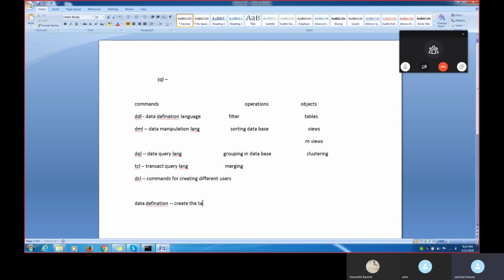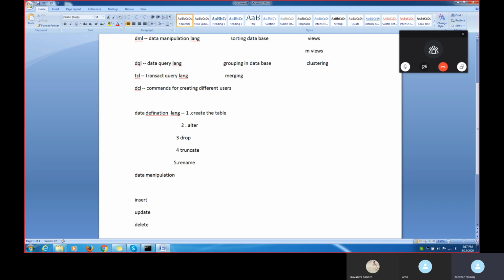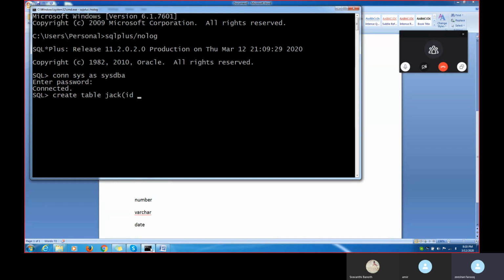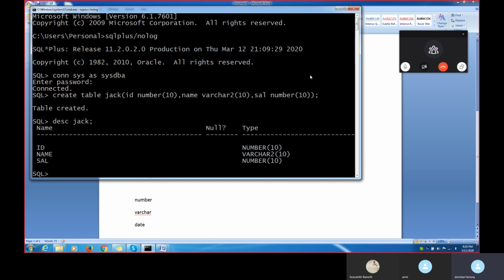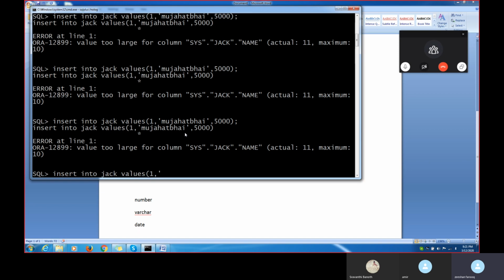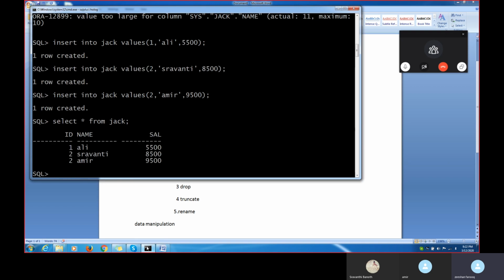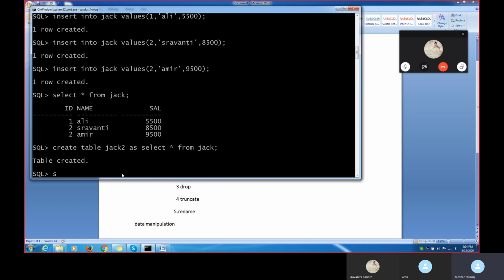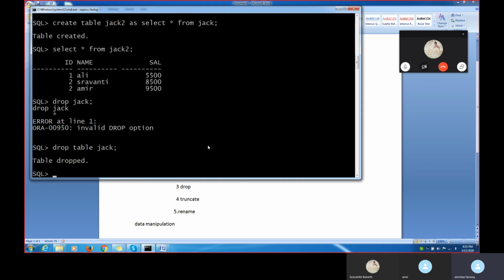oracle chapter 1 part 2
Want to Learn Oracle for FREE ...
Oracle SQL Tutorial for Beginners
Lecture By: Mr.Zeeshan Farooq.